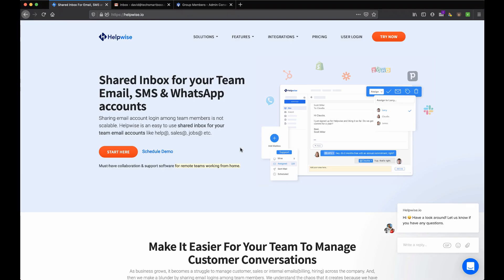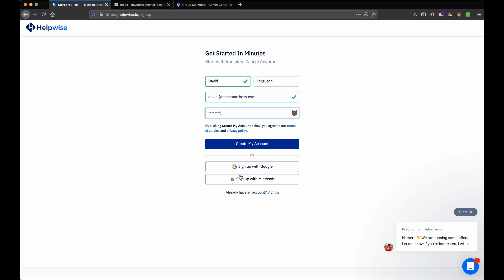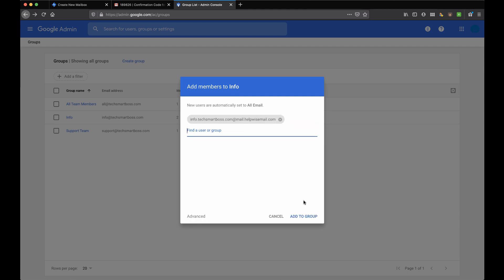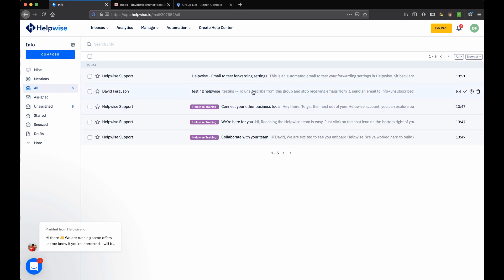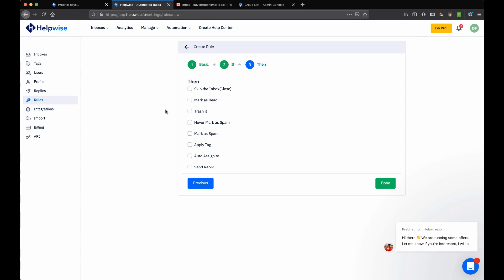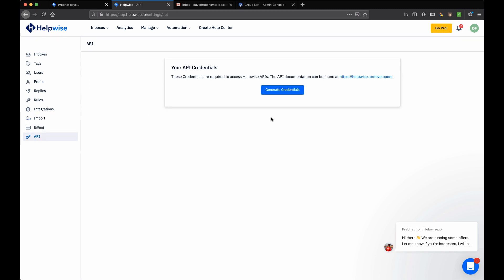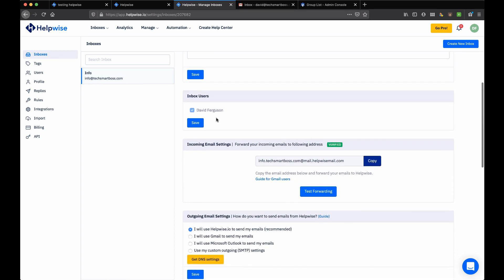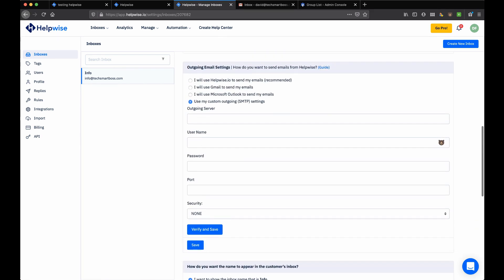Helpwise Onboarding and Review: Help Your Team Get Wise With Customer Support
In episode 114 of the Tech Smart Boss podcast ), I talked about aligning your sales and your support team.   This week we are taking a look at a product that helps you do that and much more.  Introducing Helpwise.io.

Helpwise provides your entire team a shared place to receive and respond to incoming emails (as well as Whatsapp, SMS, and social media messages).   It’s a multi-channel support tool that gives you all the power of traditional support apps, such as internal notes, assignments, and workflow rules, but it combines those with a nice user-friendly user interface for team collaboration.

 In this video, I set up a new Helpwise account and walk through the setup of the tool.  I connect one of my incoming email queues and take a look at some of the features.  Label me as impressed with Helpwise.